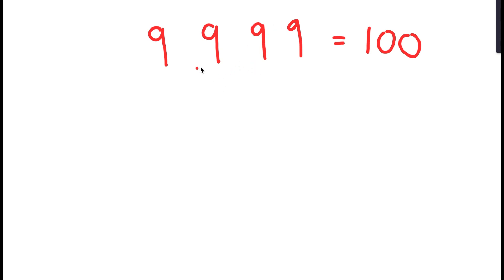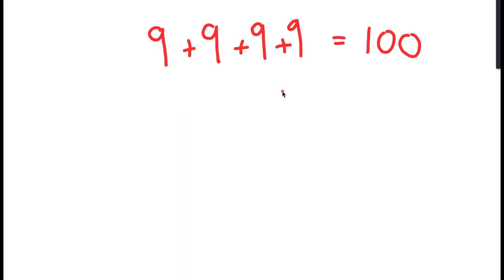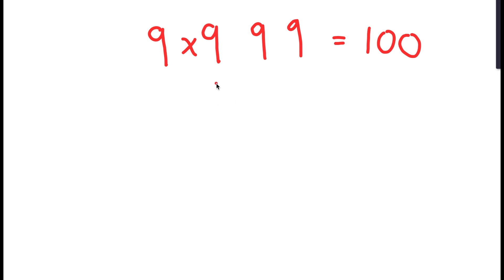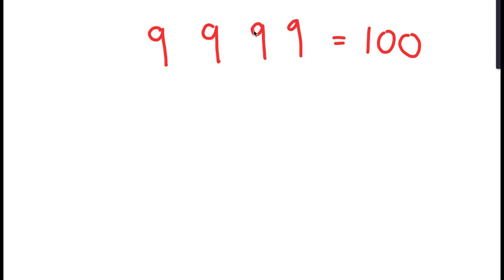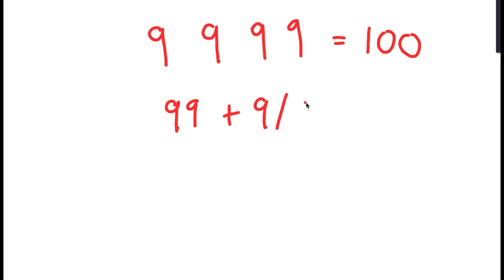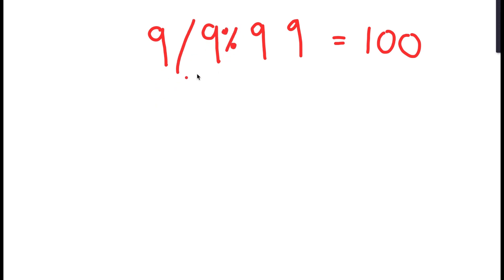Can You Solve The 9's Challenge?